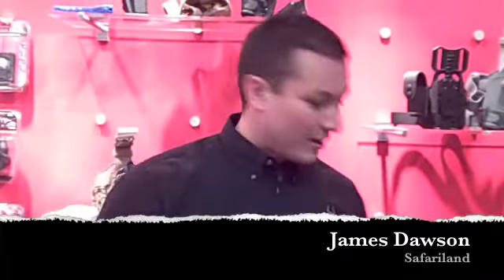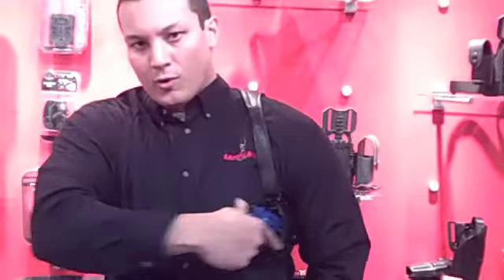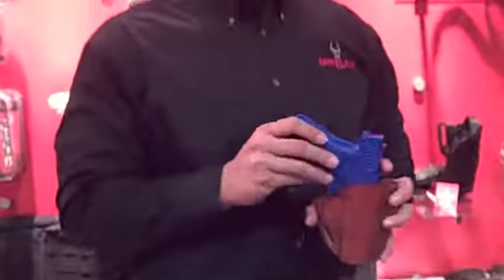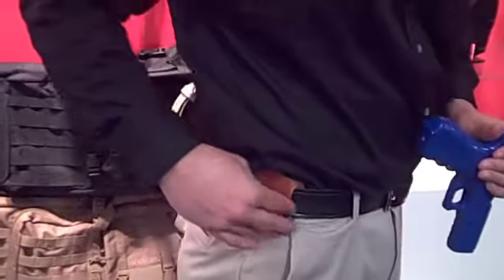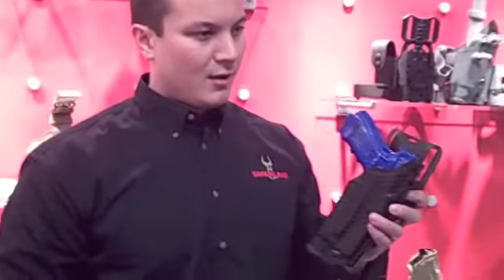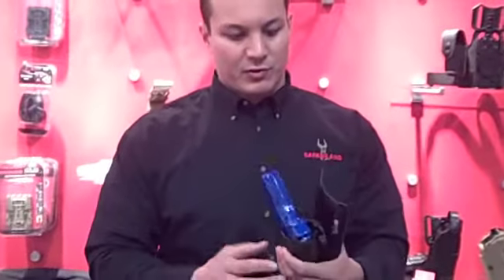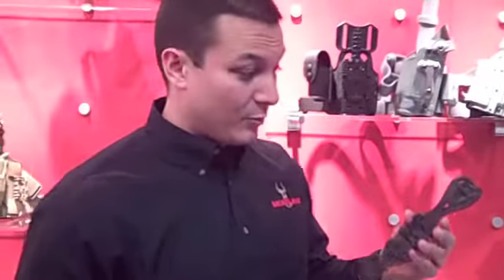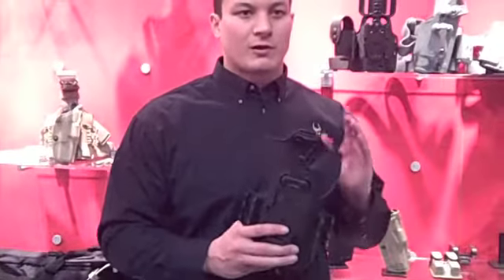Safariland New Products for 2011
James Dawson gives us the inside track on what Safariland has in store for tactical enthusiasts and professionals at SHOT Show 2011.